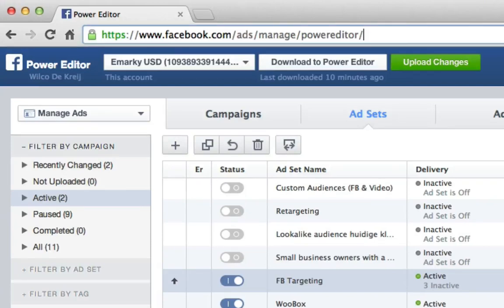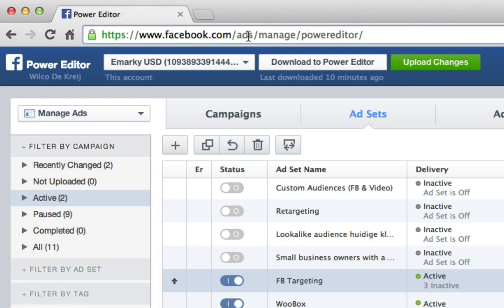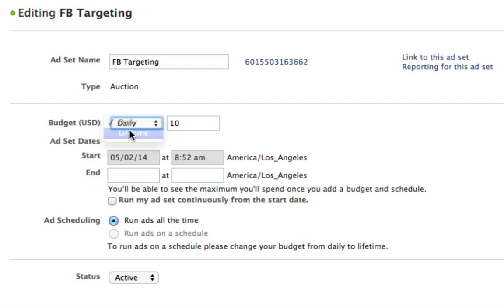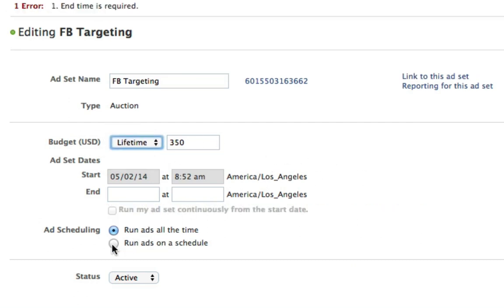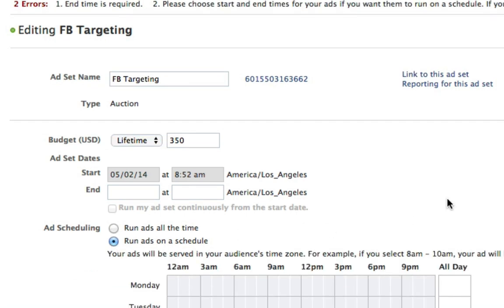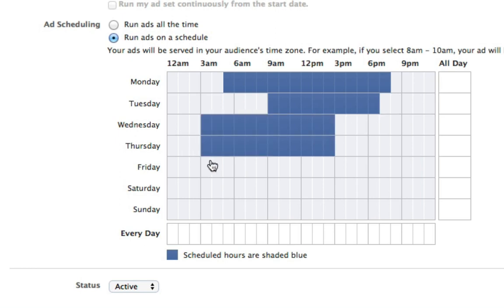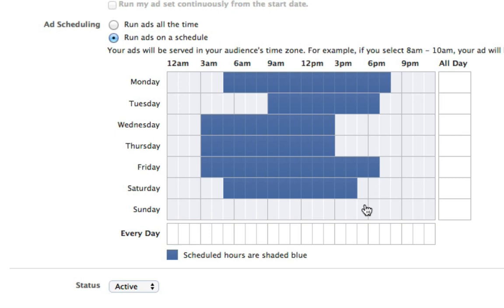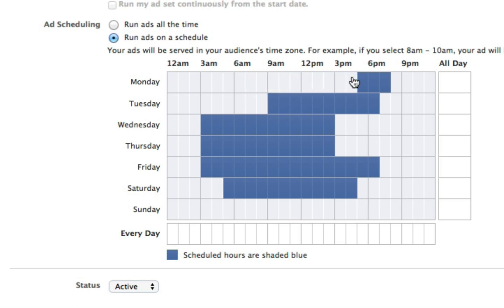How to enable Facebook Ad Scheduling